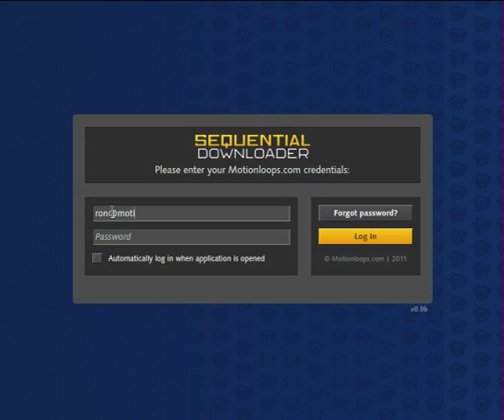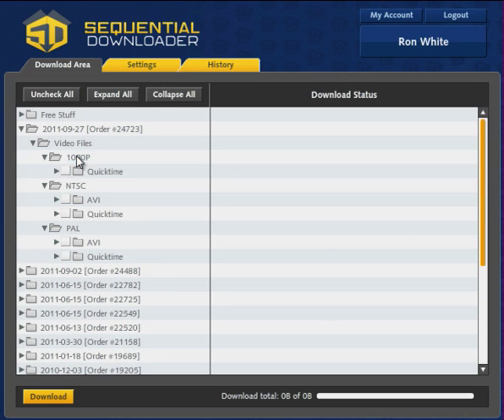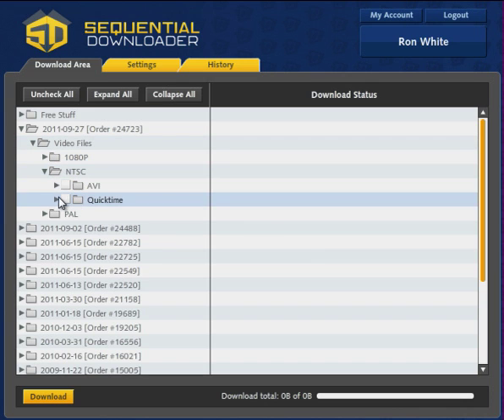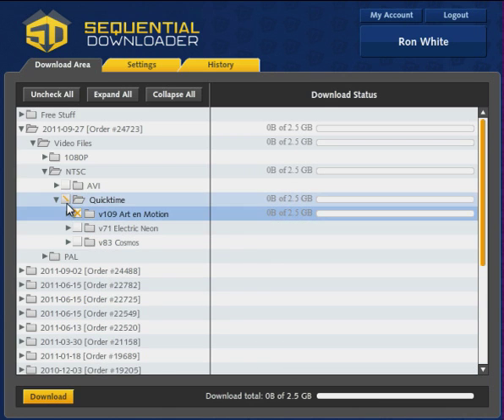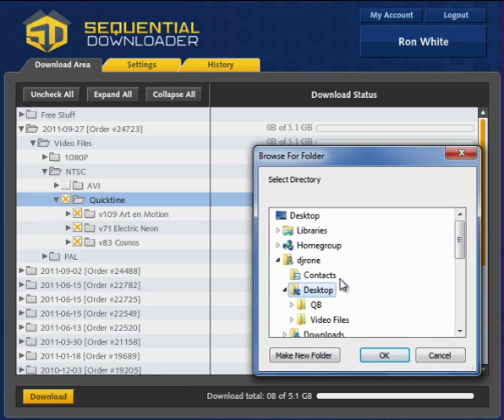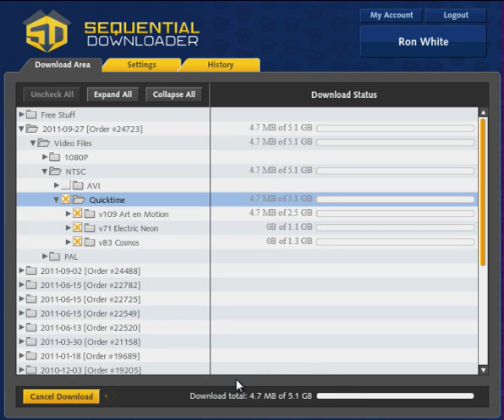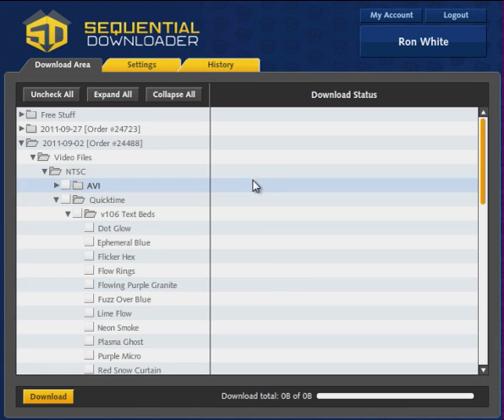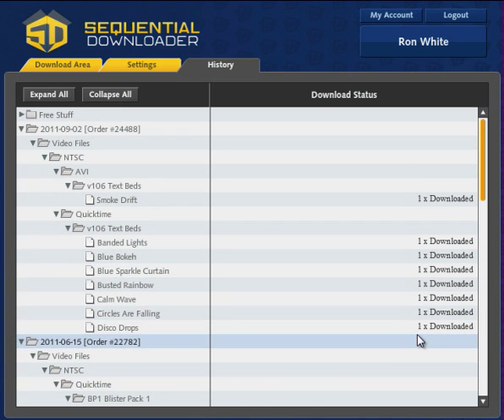Sequential Downloader Overview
Blast through your free loop and purchased downloads from MotionLoops.com using this industry first one-click download tool.

Please note you must have an existing user name and password to log in to SeqDL. Sign up for our newsletter and receive weekly free loops accessible directly through the website or SeqDL.